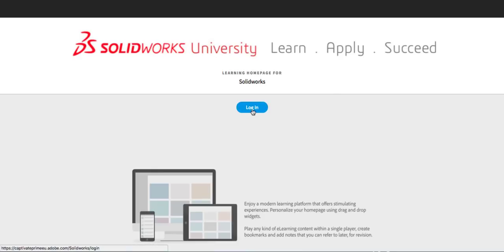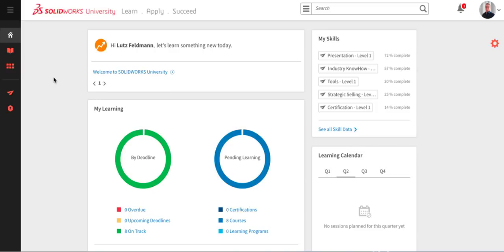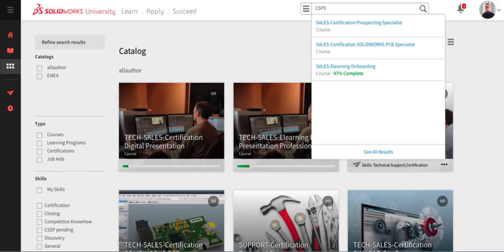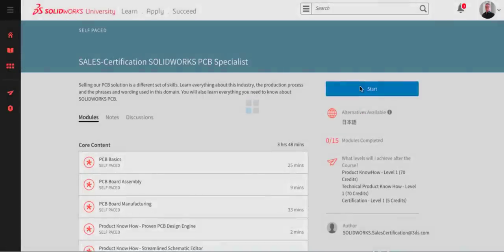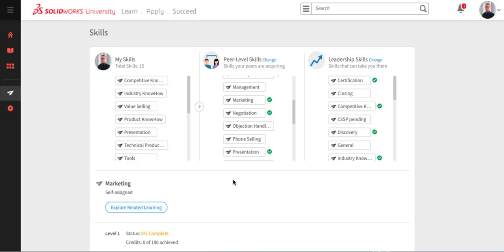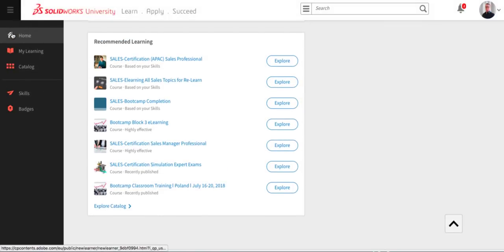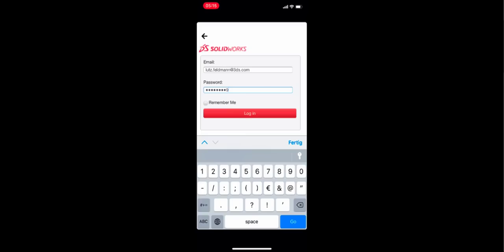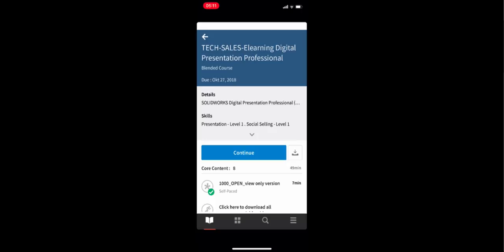SOLIDWORKS University explained in 5 Minutes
Click HERE to access SOLIDWORKS University